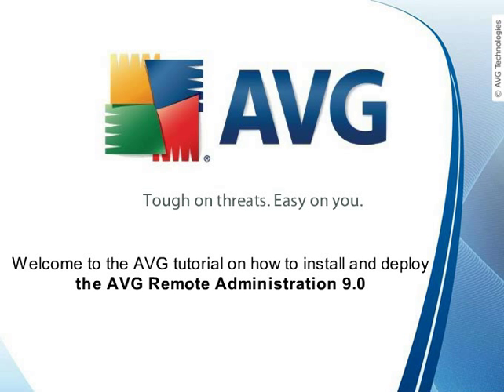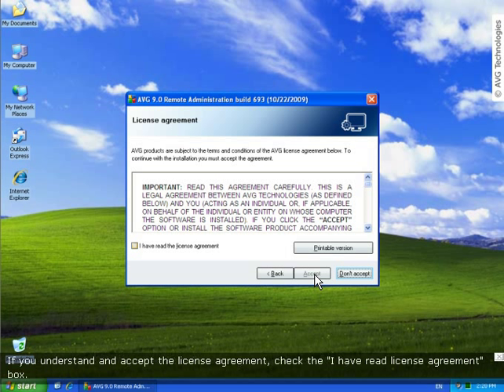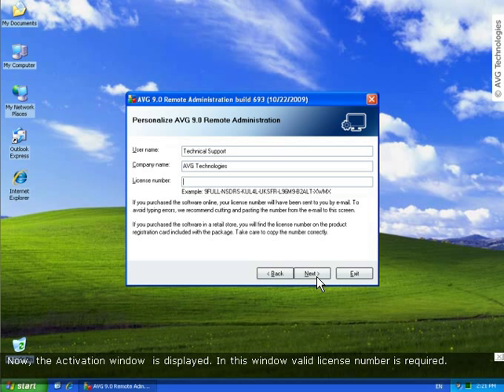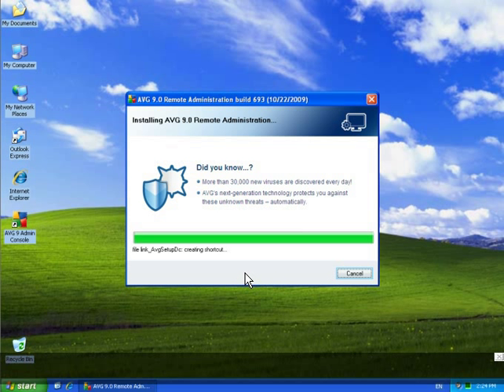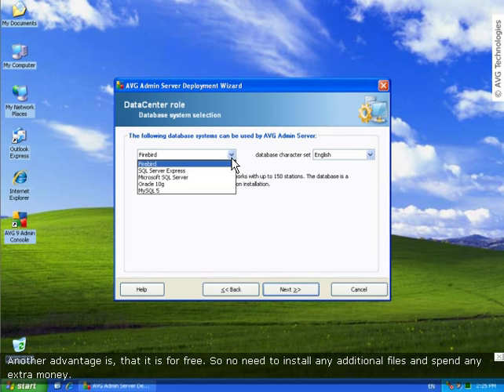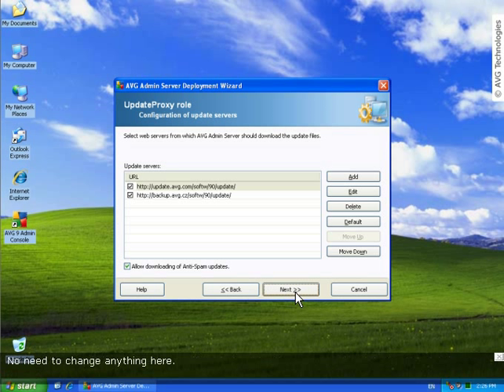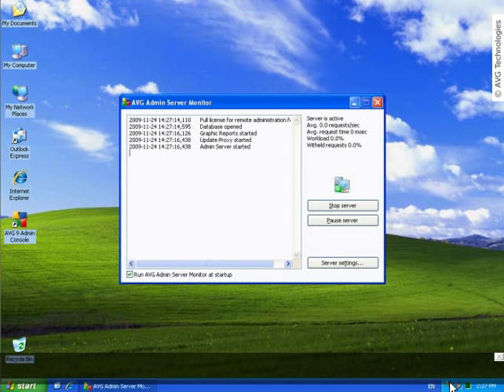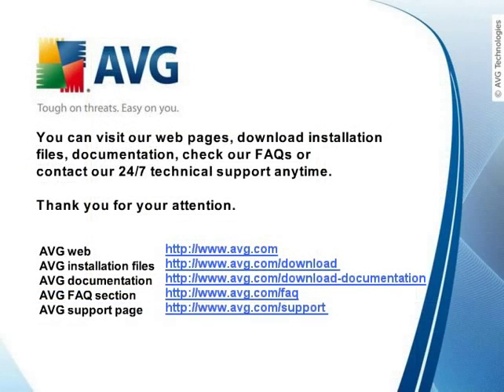How to install and deploy the AVG Remote Administration 9.0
In this video tutorial we will demonstrate, how to install and deploy AVG Remote Administration 9.0 (the server part) for the first time. All you need to have is the installation package of AVG Remote Administration 9.0

Looking for free antivirus download?